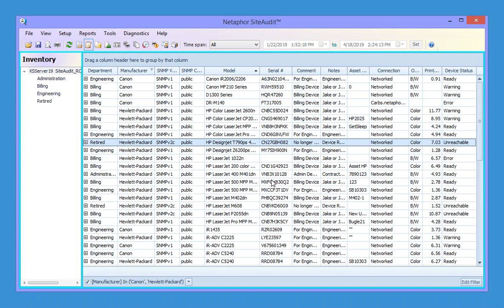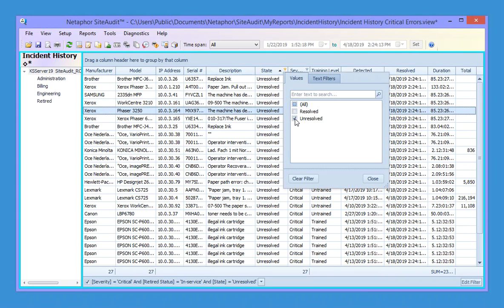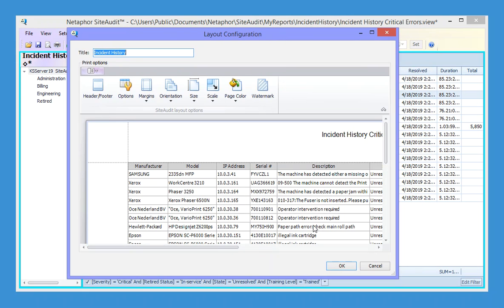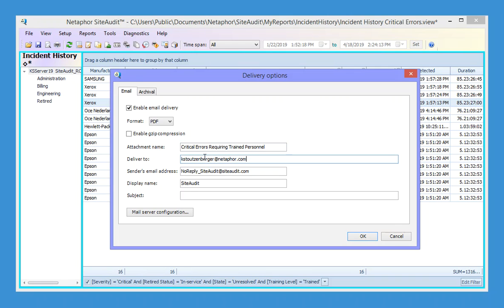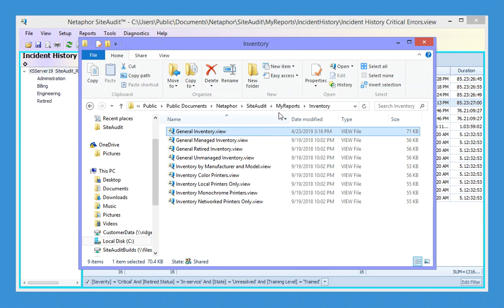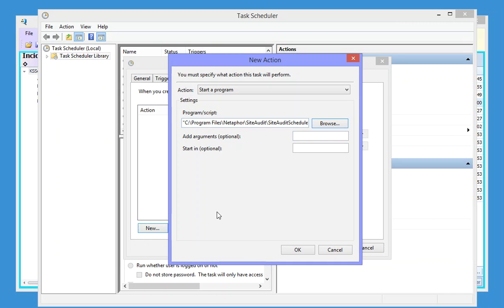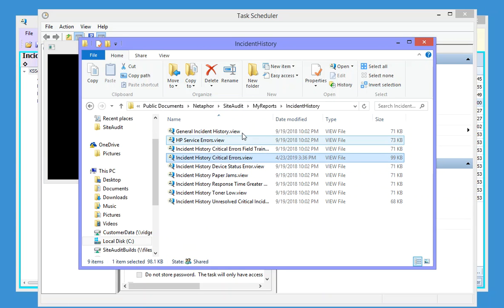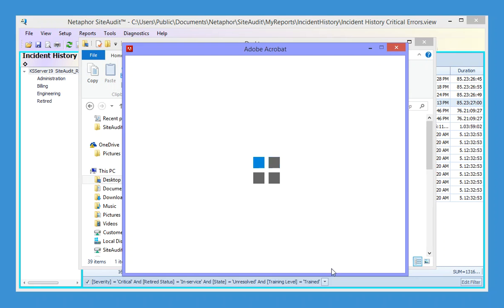Scheduling Reports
Demonstrates how to schedule a report for periodic delivery via email or archive to the file system